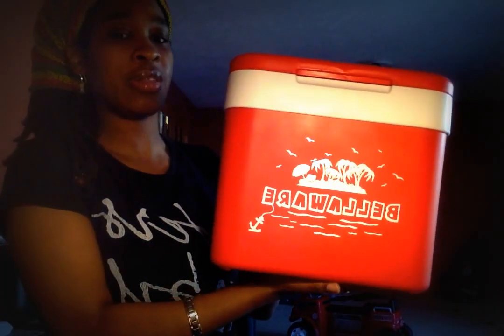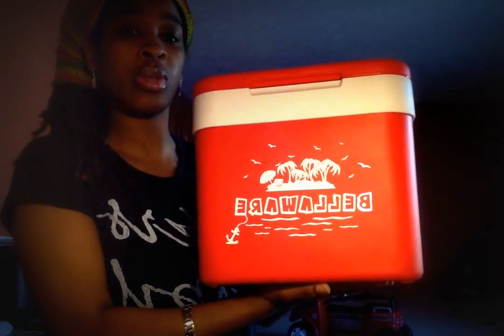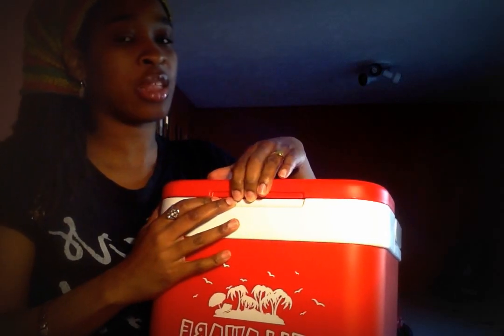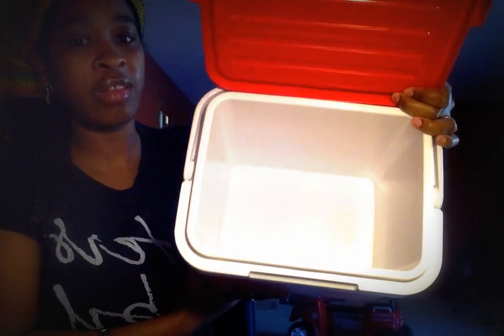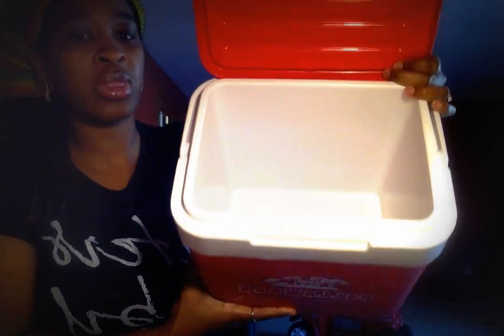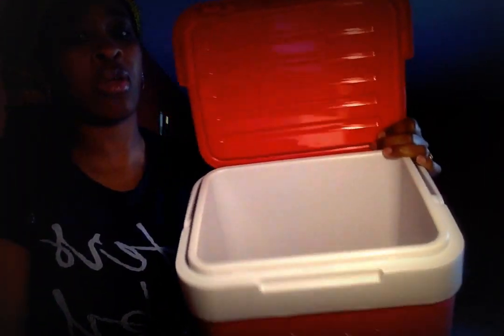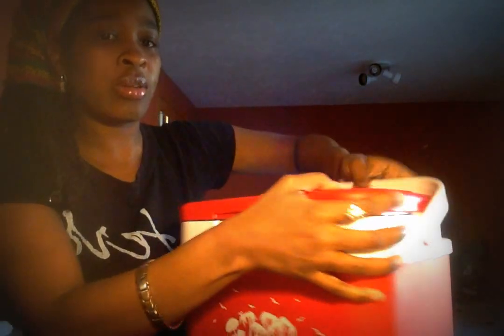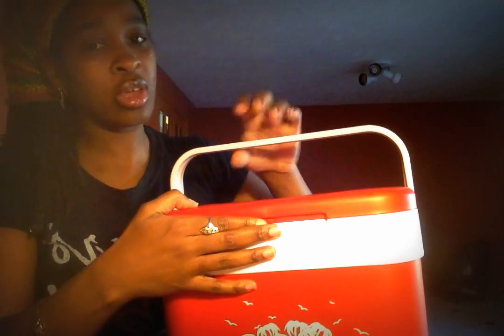Retro Water Cooler